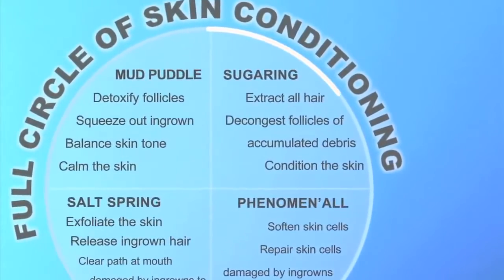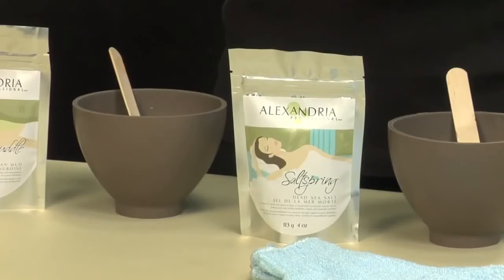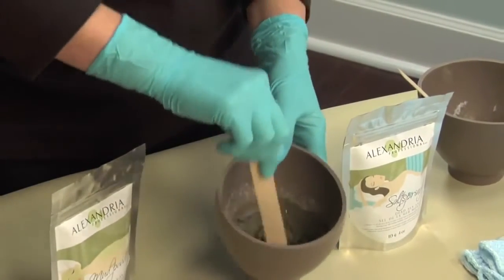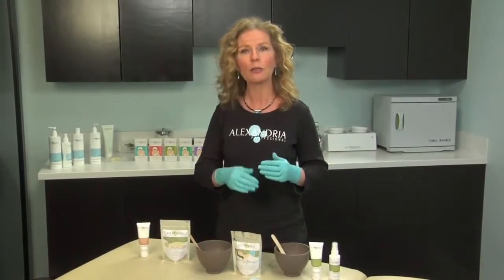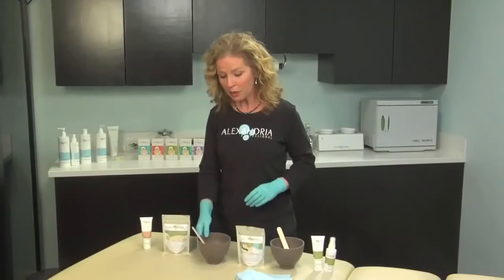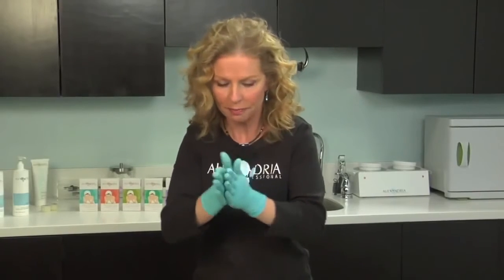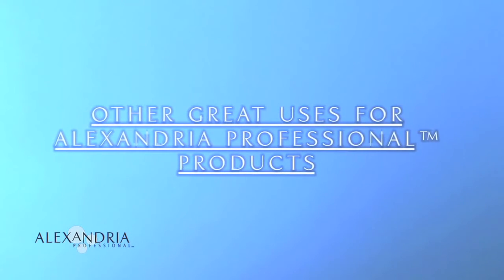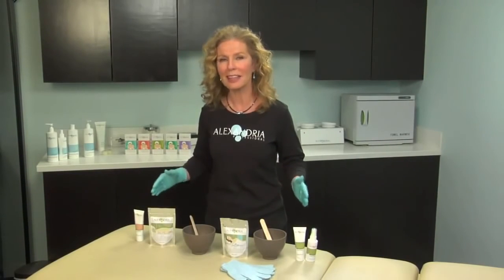Alexandria Professional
Alexandria Professional® is a company dedicated to providing result oriented solutions to the beauty and wellness industries. We have developed and pioneered a unique and innovative process for the removal of unwanted hair called “advanced body sugaring”.

Alexandria Professional is committed to educating professionals about our hair removal and skin conditioning treatments. Alexandria Professional products is exclusively distributed in UAE by RNS Beauty Spa and Co.